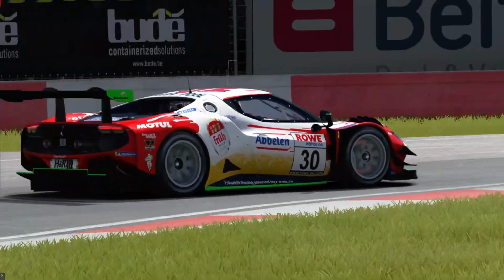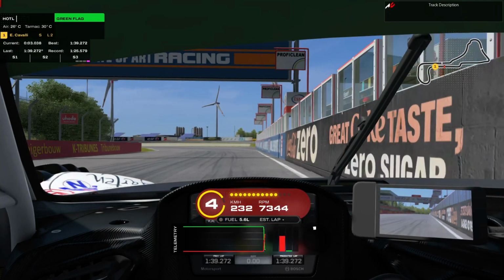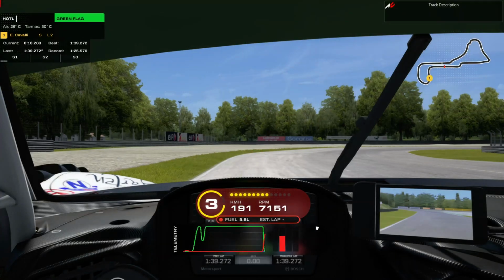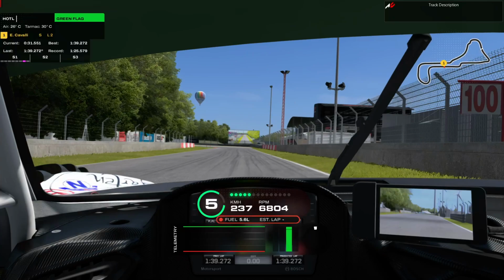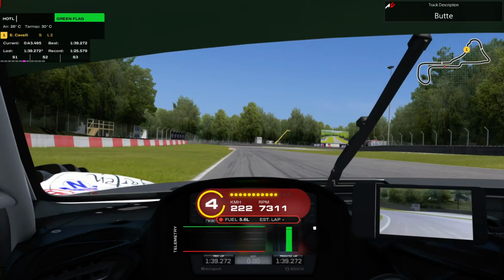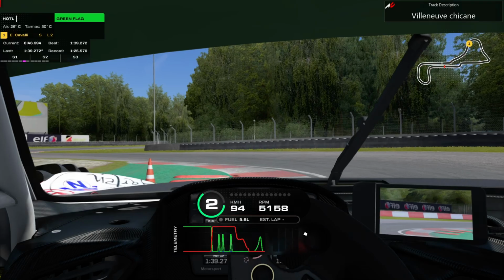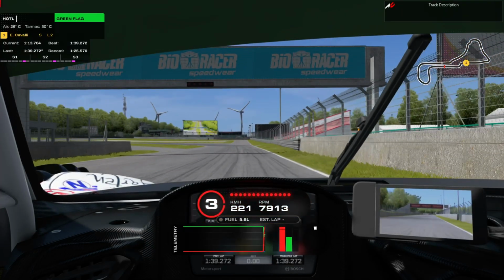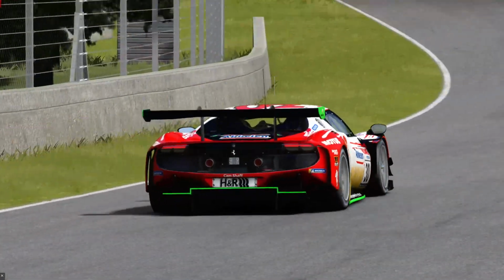TRACK GUIDE: Zolder - Ferrari 296 GT3 (Assetto Corsa)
In my community you can find my setups, exclusive LFM analysis tools, one-on-one coaching sessions, ghost files, telemetry, special events, challenges and much more!

00:00 - Intro
00:50 - Turn 1
01:16 - Turns 2 and 3
01:44 - Turn 4
02:10 - Turn 5 chicane
02:52 - Villeneuve chicane
03:36 - Turn 8
04:04 - Turn 11
04:37 - Outro
04:52 - Hotlap